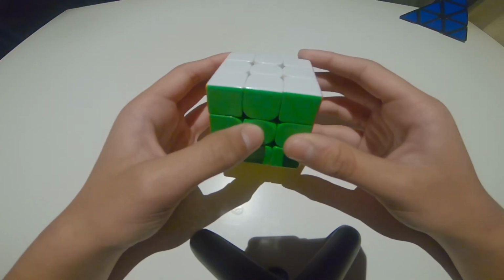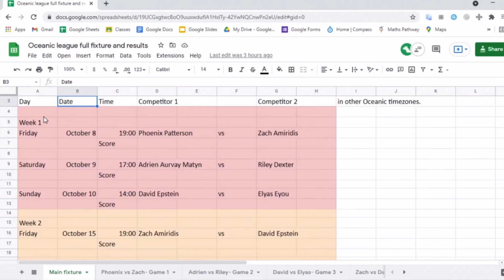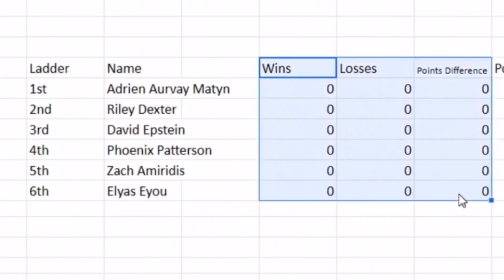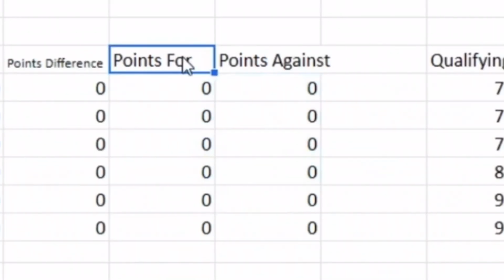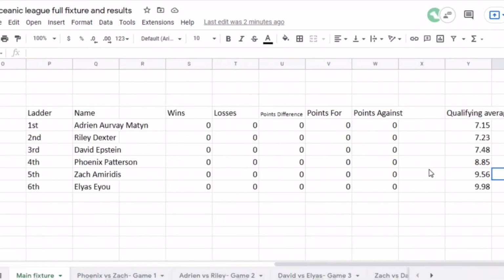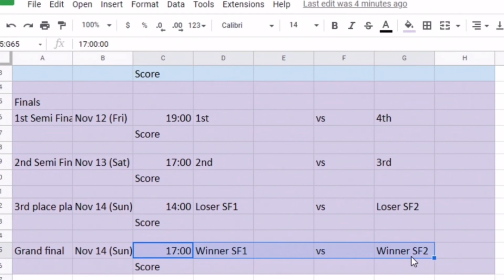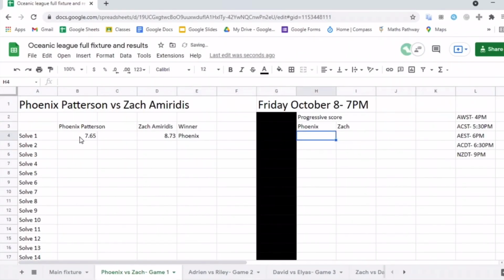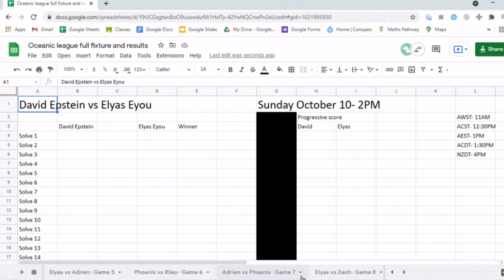Oceanic league: The rules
Confused about how the rules of the Oceanic league works? This video will explain (almost) all of them.

speedcube.co.nz

Music used in "outro": Corbyn Kites- Shadowing